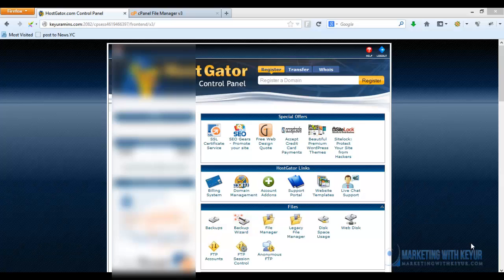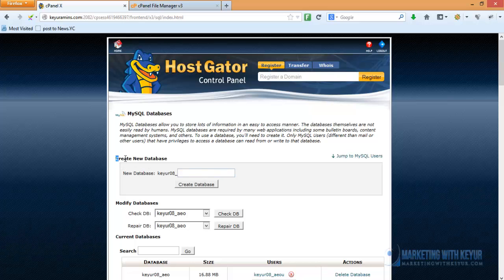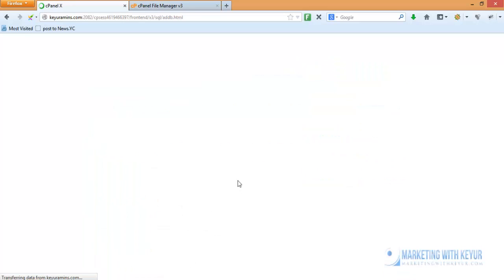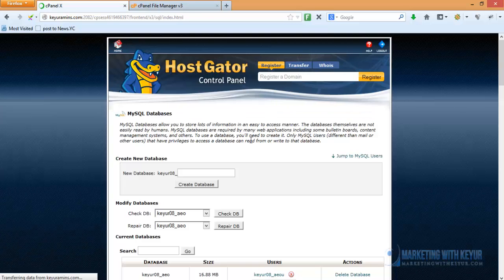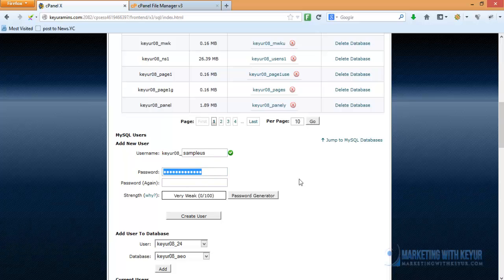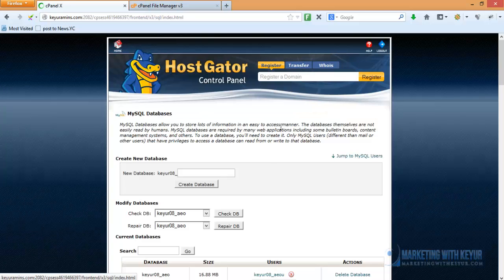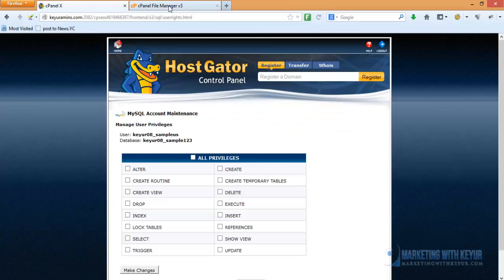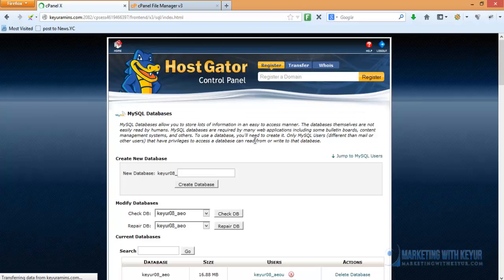How To Create MySQL Database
This video help you create MySQL database, its username with password and how you can connect them with all previliges.